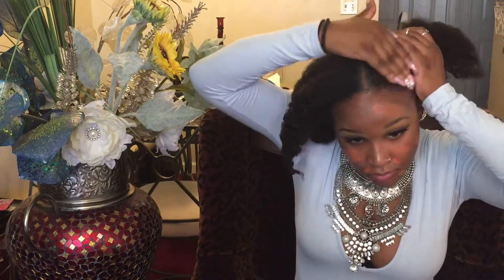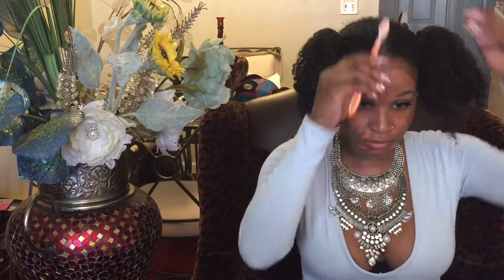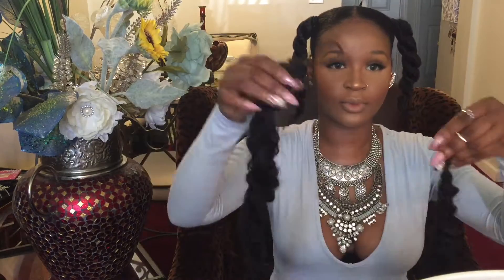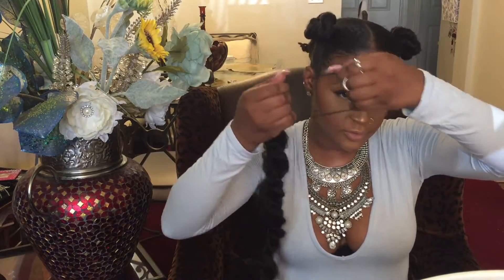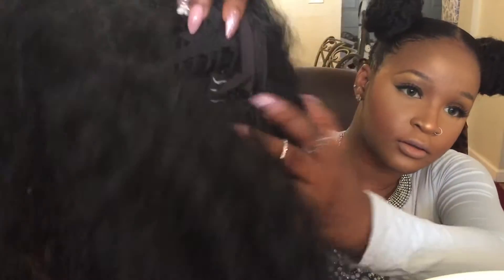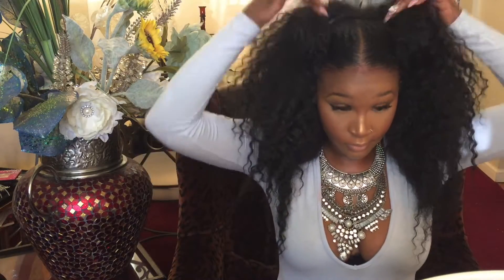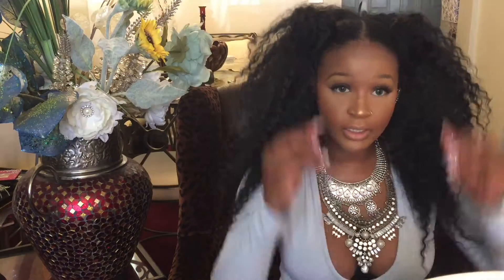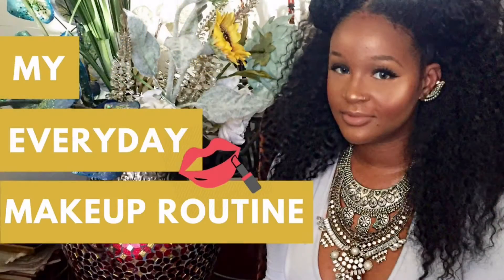Wig Styling: Two Buns and a Lacefront Wig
Learn how to achieve this two buns hairstyle using Marley Hair and a Lacefront Wig.

Any videos you'd like to see me do next? What's your favorite summer/vacation hairstyle? I wanna know!

If you try this hairstyle out, NC4OT to show me!

Top: Missguided
Skirt: Missguided
Earring Cuff: Shop Miss A (sold out)

Janet Collection Noir Afro Twist Braid goo.gl/ryoM1J
Isis Red Carpet Synthetic Hair Lace Front Wig RCP717 Afro Kinky 18 goo.gl/2AmGrJ

Rush Hour - Pomrad ft. Steve Kashala